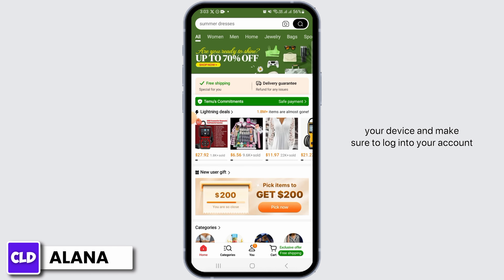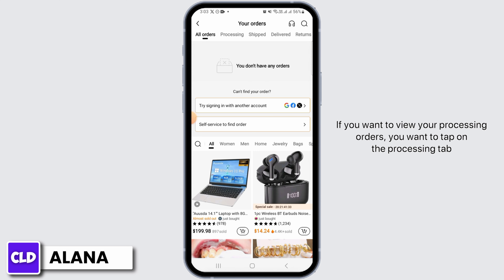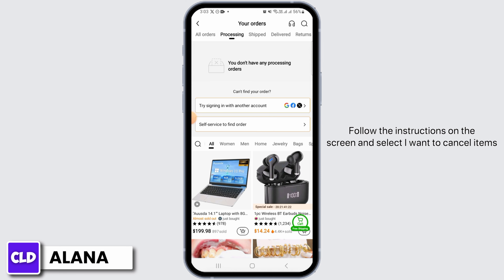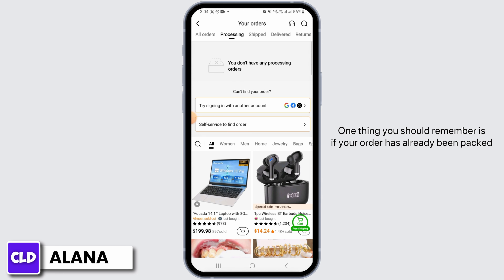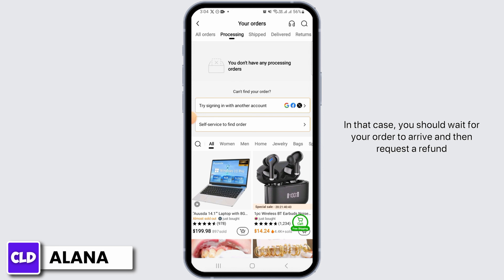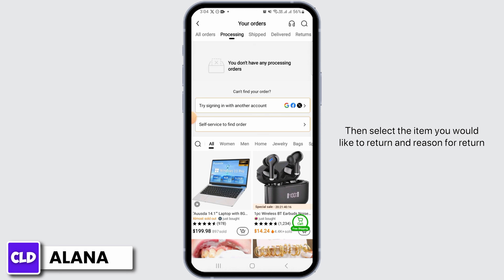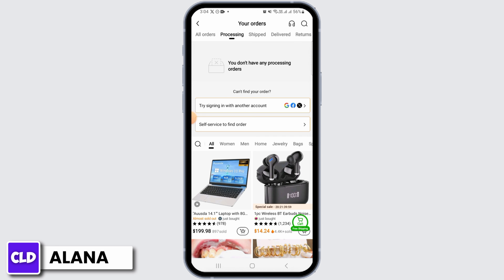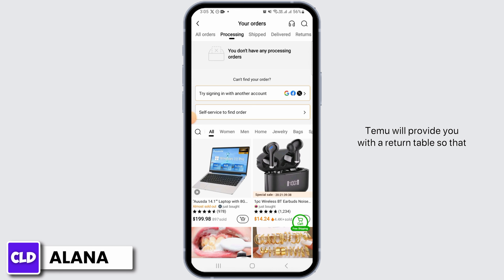How To Cancel Order And Get REFUND On TEMU 2024 - New Updated Method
Tutorial On How To Cancel Order And Get REFUND On TEMU 2024 - New Updated Method.

Welcome to Create Login And Delete! Are you looking to cancel an order and get a refund on Temu but aren’t sure about the updated process for 2024? This guide is designed to provide you with the latest methods for order cancellation and refunds on Temu, including how to manage situations where a return might not be necessary.

Let’s navigate the refund process on Temu together!

🔑 Topics Covered:

1. **Temu Cancel Order Refund**: A comprehensive guide on how to cancel your order on Temu and the steps to follow for a refund, including the timeframes and any conditions that might apply.

2. **How To Cancel Order And Get REFUND On TEMU 2024**: Step-by-step instructions tailored to the 2024 interface of Temu, ensuring you can easily navigate the cancellation and refund process.

3. **Temu Refund Without Return**: Exploring scenarios where Temu might process refunds without the need for returning the item, and how to go about such situations.

🕒 Timestamps for Easy Navigation:

0:00 - Introduction
0:30 - How To Cancel Order And Get REFUND On TEMU.

This guide is perfect for anyone who uses Temu for their online shopping needs and seeks clarity on the refund process. Any questions or need more help?